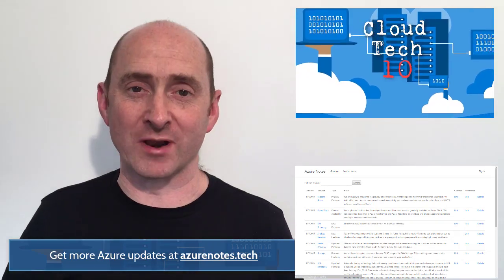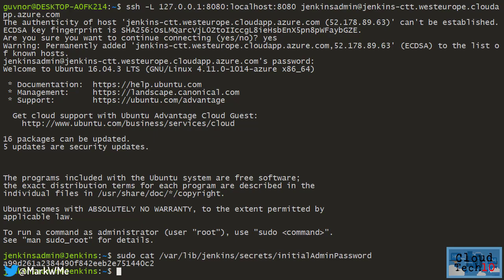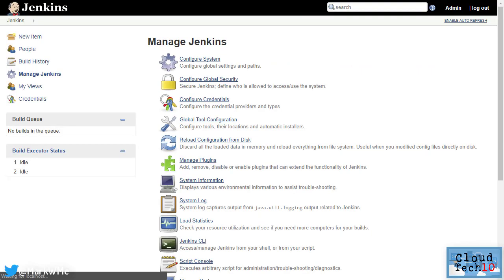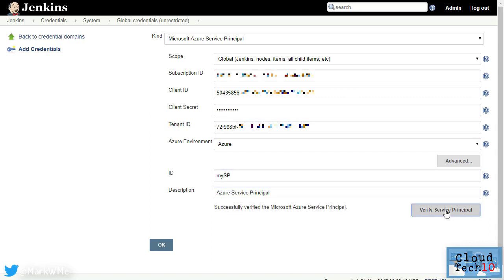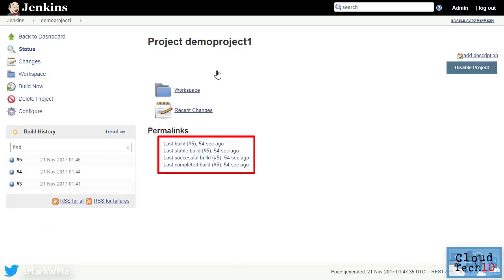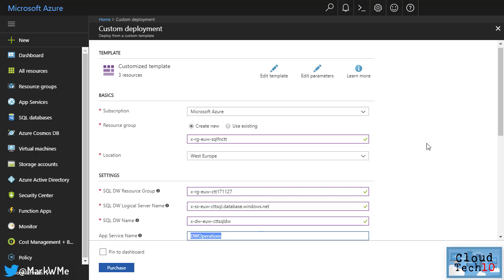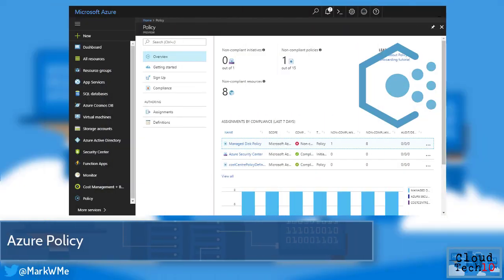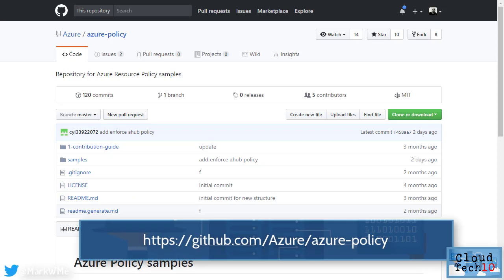Cloud Tech 10 - 27th November 2017 - Jenkins with ACI, SQL DW with Functions and more!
This week I cover:

00:12 - Using Azure Container Instances as build agents for Jenkins

04:57 - Improvements to Azure Advisor

05:27 - Scale Azure SQL Data Warehouse using Azure Functions

07:08 - Public Preview of Azure Policy